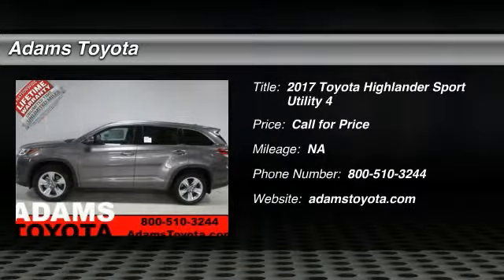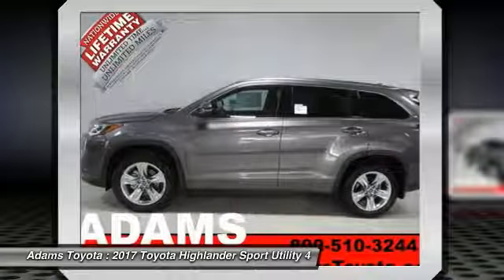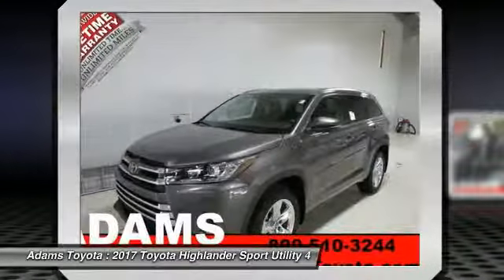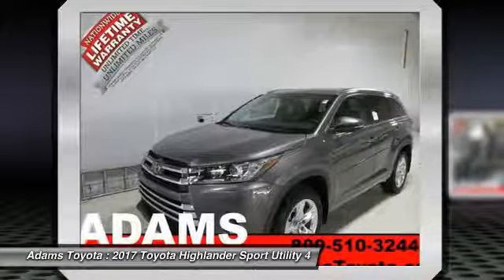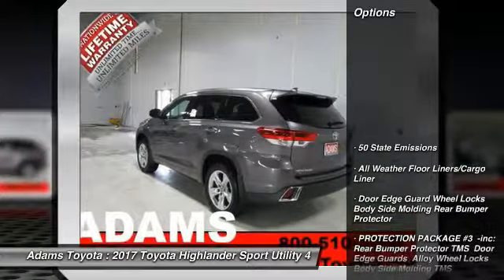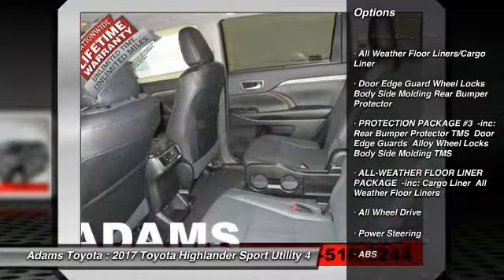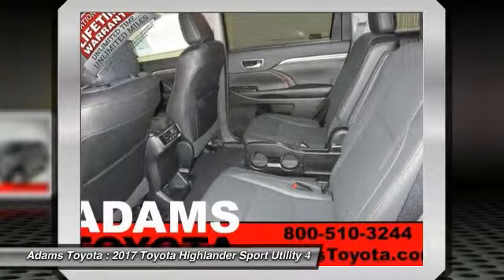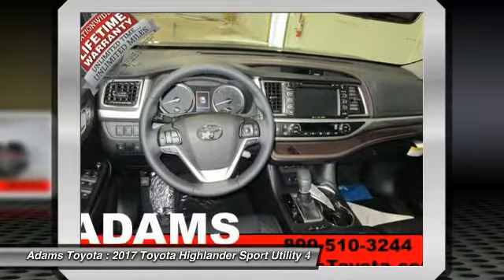2017 Toyota Highlander Lee's Summit MO 473480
2017 Toyota Highlander Limited

Adams Toyota
501 NE Colbern Road